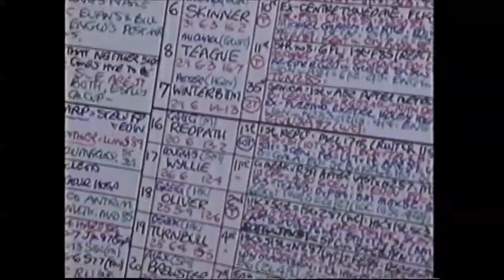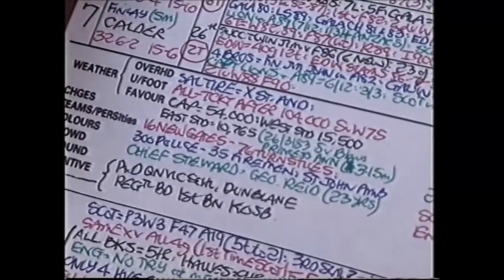bill mclaren big sheet